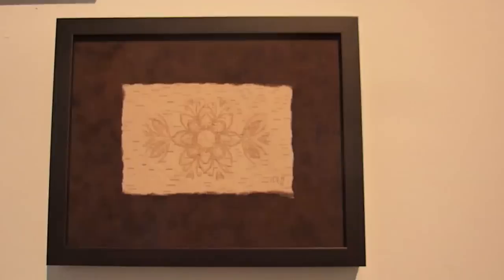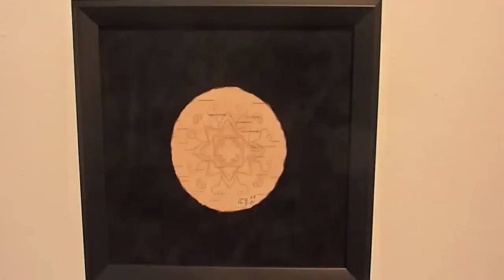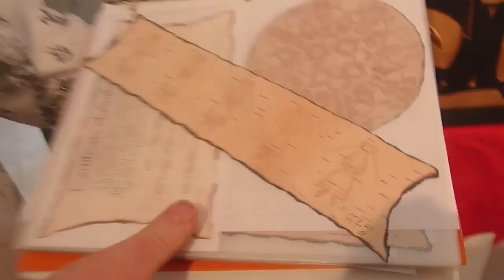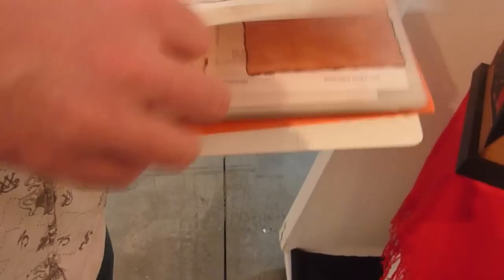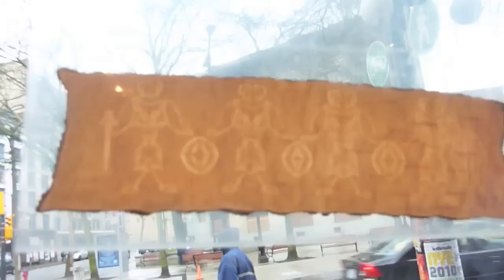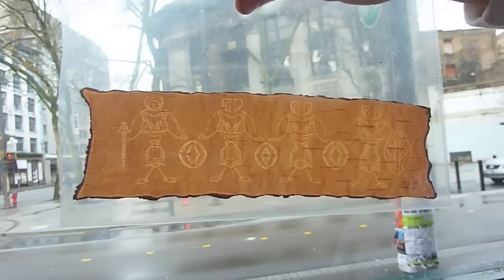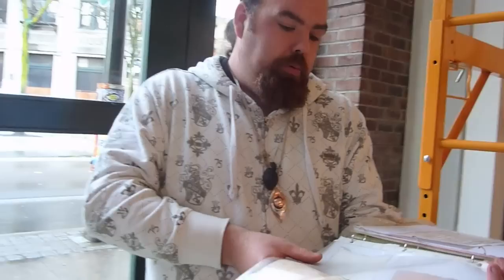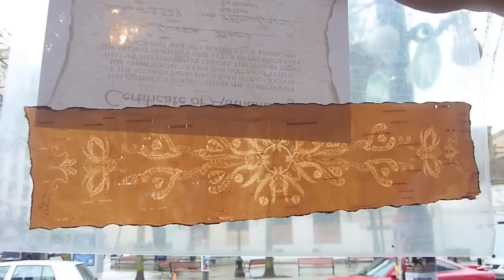2 Jadeon Rathgeber and his mother Pat Bruderer's Birch Bark Bitings in Vancouver DTES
In this video, Jadeon Rathgeber speaks about his mother Pat Bruderer's Birch Bark Bitings  at Interurban Gallery in Vancouver Downtown Eastside ( DTES )

See Jadeon Rathgeber's story in his own words in Common Ground Magazine

See more about Jadeon Rathgeber's mother Pat Bruderer  and The Ancient First Nation Art of Birch Bark Bitings & Transparencies

See description of Jadeon Rathgeber's art show in
Indn Artsn Action  Make it Real

January 7 to January 30, 2009

Wednesday to Saturday, 1:00 pm to 5:00 pm
Interurban Gallery, One East Hastings, Vancouver

Evening Events

January 19

To Honour Our Mother: Do Our Stories Lie with Farley Mowat

Matriarch and elder Ilse Schweder Bruderer Clements joins with her daughters and grandchildren to tell their stories and explore the consequences of story and historical manipulation and exploitation, with particular focus on the stories of Farley Mowat as they pertain to them. This is about setting the record straight in art and history.

January 20

Opening Night: Bruderer Fashion Show  Musical Performances

Indigenous inspired fashions by Sandra and Pat Bruderer, as well as up and coming designer, 19 year old Heather Williams. Musical performances by Tara Willard and Camillia.

January 21

Birch Bark Biting: One of the Rarest and most threatened Indigenous art forms.

Pat Bruderer is one of the last remaining practitioners of this art form, bringing it to a level of articulation never before witnessed in history. Single layers of bark are painstakingly harvested, then folded and bitten with the teeth to produce elaborate stories and patterns. Discussions about history, traditional uses, as well as participatory demonstrations.

January 22

Hereditary and Traditional Perspective: Conversations on issues of the day

Come listen and participate in conversation with traditional peoples and spiritual leaders about the issues facing us all.

January 23

She Keeps The Door  Sandra Bruderer & Splitting The Sky with John Boncore
In Conversation

This dynamic couple will be presenting their views and current work, including Splitting the Skys upcoming historic court case pertaining to the war crimes of George W. Bush, as well as readings from their book.

January 27

Make it Real: Authenticating and protecting indigenous art forms

Conversations with people involved in the indigenous arts movement discussing the recognition, authenticating, and support of First Nations arts and crafts. Panelists include Pat Bruderer, who as worked on this issue for years, and guest keynote presenters working on behalf of Norval Morrisseau, including: Gabe Vadas (Weekan) who was Norvals agent for 20 years; Bryant Ross of Coghlan Art who continues to represent Norval for over 20 years; and Mark Anthony Jacobson.

January 28

Food, Clothing, Shelter, Youth, Art

What does our future look like? Conversations surrounding our collective future, with particular focus on the necessities of life and the plight of todays youth, finding our way back to a meaningful existence. Jadeon Rathgeber will discuss his experiences and perspective from his own life, and will be joined by Thom Evans with analysis of the big picture.

January 29

Five Ring Circus: The Olympics portraying a false image of indigenous reality

Conversations exploring false images in promotion and culture, with particular focus on the Olympics and the realities facing indigenous peoples

January 30

INDN ART N ACTION FINAL SALE AND AUCTION

Includes art by Mark Anthony Jacobson, Pat Amos, Jadeon Rathgerber, Cyrile Derrick
All events take place at the InterUrban Gallery at One East Hastings at 7:30 p.m

This video was filmed by April Smith of AHA MEDIA on a New Media camera - Panasonic DMC-ZS3. AHA MEDIA is  about exploring mobile media production through New Media cameras. For a better quality version of this video, please DM April Smith @AprilFilms on Twitter or Facebook.com/AprilFilms